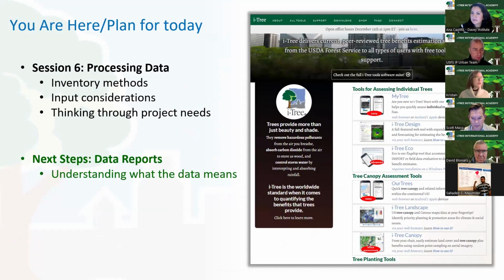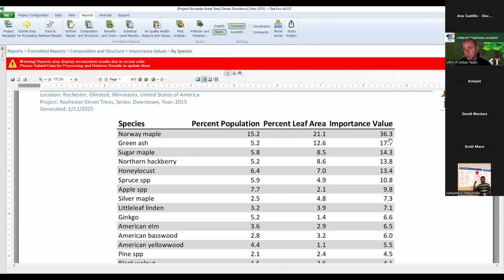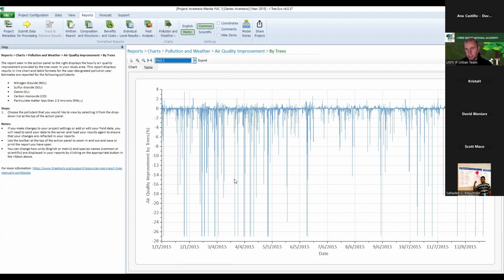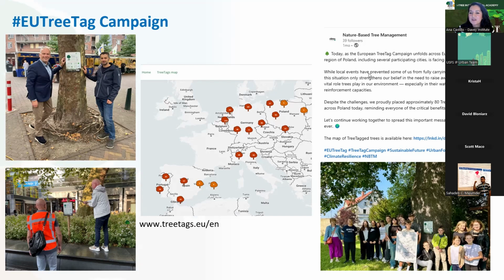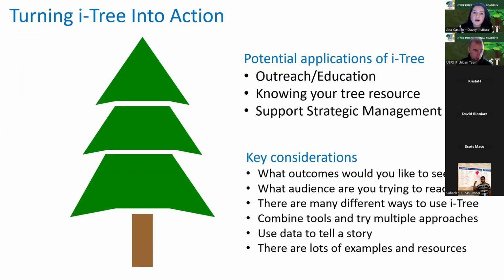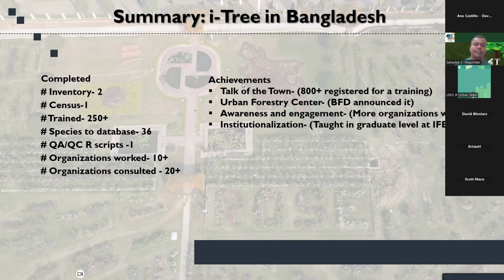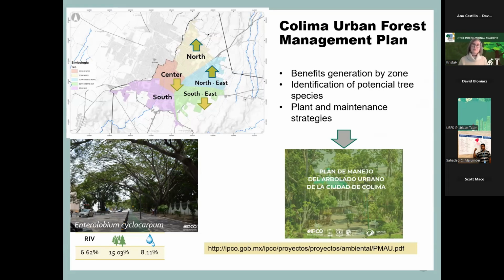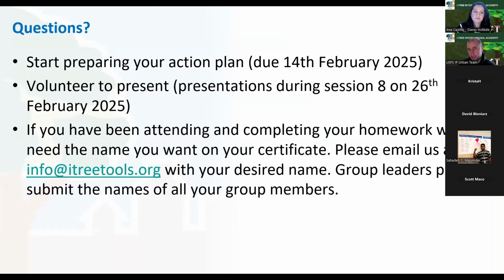i-Tree International Academy 2025 - Session 7: I-Tree Eco reports and case studies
Explore Eco’s reporting capabilities and how information can improve understanding and management of tree and forest resources